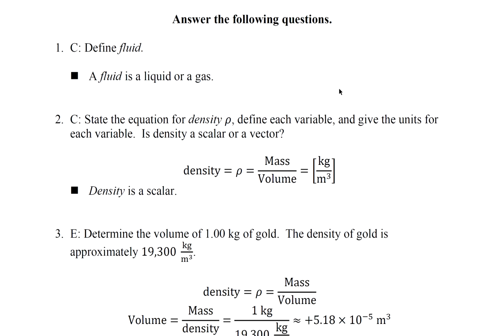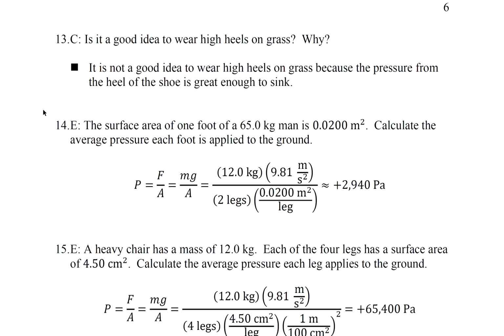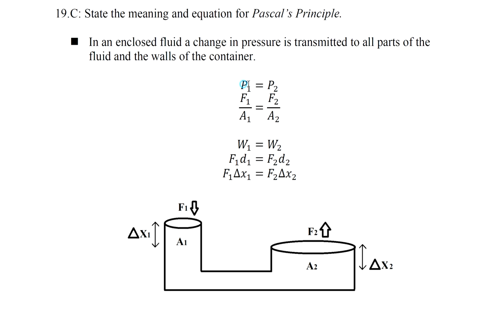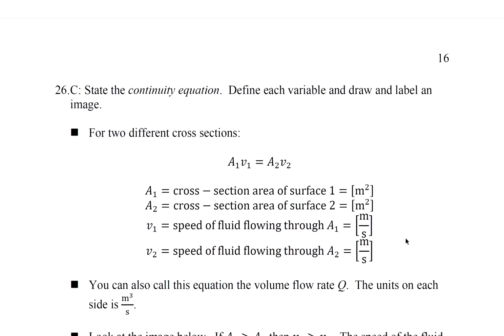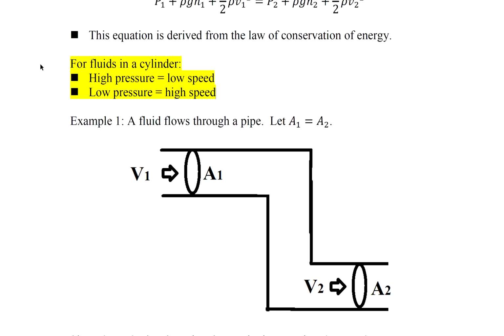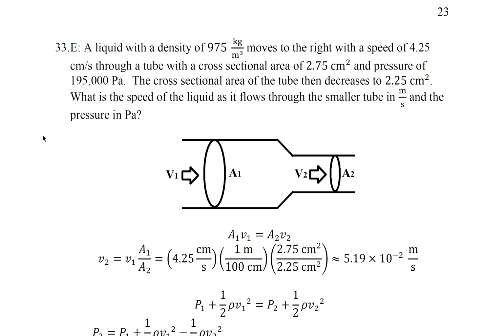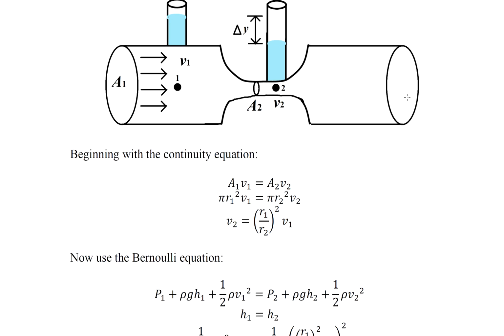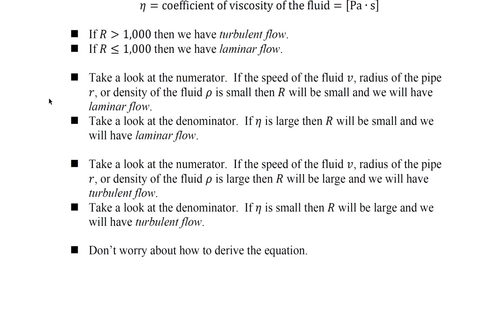A Level Physics Topic 4 - Fluids (with Free Worksheet)